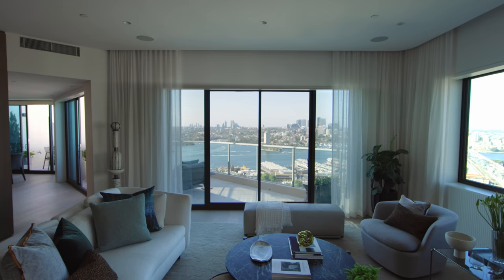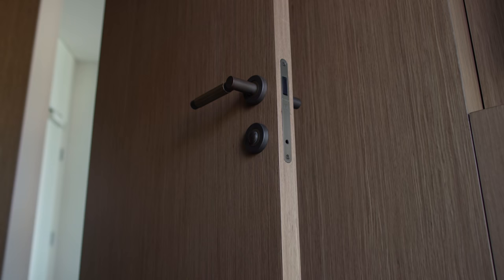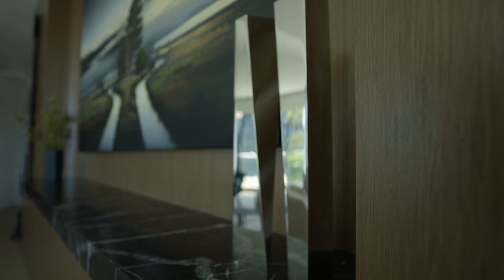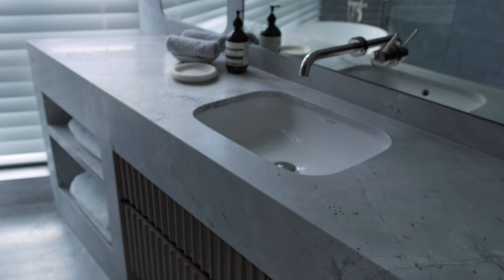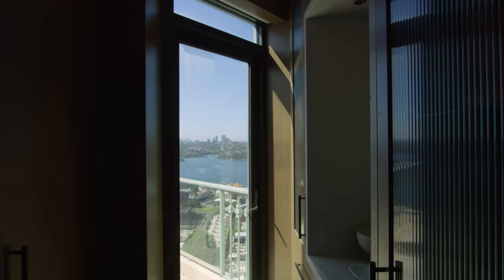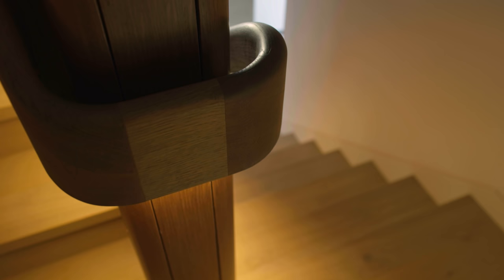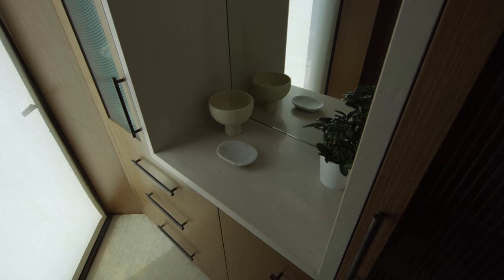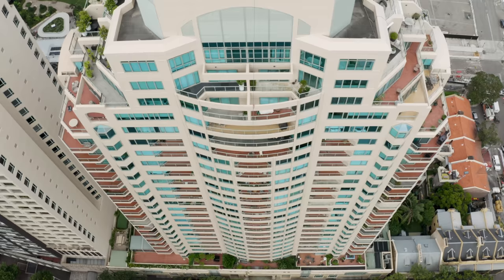Inside a Penthouse Apartment Designed to Celebrate the Handcrafted (Apartment Tour)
Inside a penthouse apartment in the heart of Sydney’s CBD, design and craftmanship unite. Millers Point Penthouse sees Studio Barbara collaborate with Elton Group to renovate a tired penthouse apartment, transforming the residence into a welcoming home that celebrates the handcrafted.

Settled within a historic part of Sydney, Millers Point Penthouse sits twenty-eight storeys high overlooking the city harbour. Capable of imbuing each project with personality, Studio Barbara is the ideal firm to work inside a penthouse apartment, removing and reintroducing walls to promote spatial fluidity.

The interior of Millers Point Penthouse diverges from the aesthetic expected inside a penthouse apartment. In place of hard edges that would reflect the modernity of the city, an abundance of curves forms the visual landscape of the home, abstractly referencing the Sydney harbour and the city’s undulating hills.

Throughout Millers Point Penthouse, mink veneer by Elton Group is vital to creating the calming, continuous material palette and curved forms that define the space. In the hands of a skilled joiner, the veneer is perfectly placed inside a penthouse apartment, able to establish an effortless flow between internal spaces and slow the process of discovery within. The high-quality product is treated with the best UV protection in the industry, so that its muted walnut tone will not change with exposure to the sun.

Millers Point Penthouse represents a soothing escape from the bustle of the city. Studio Barbara’s partnership with Elton Group enables residents to enjoy a luxury living experience inside a penthouse apartment.

00:00 - An Introduction to the Penthouse Apartment
00:32 - The Original Apartment
00:46 - Escaping the Business of the City
01:20 - Using Veneer in the Penthouse Apartment
01:53 - What is Veneer?
02:56 - The Kitchen & Bathroom Materials
03:14 - Using Soft Curves
03:50 - Durability of the Timber
04:15 - Using Veneer for Detailed Elements
04:55 - The Master Ensuite Bathroom
05:46 - Achieving Homeliness in an Apartment

Architecture and Interior Design by Studio Barbara.
Photography by Anson Smart.
Veneer by Elton Group.